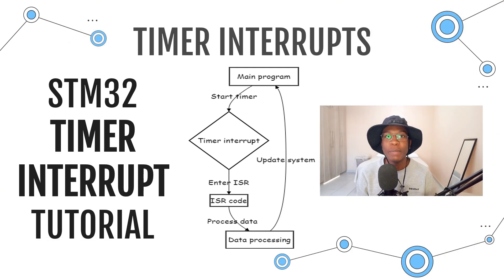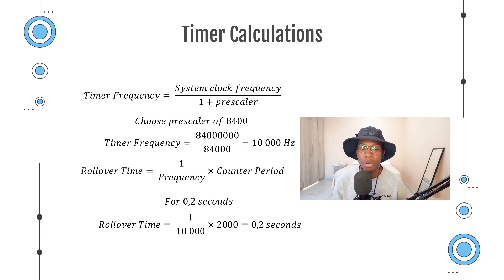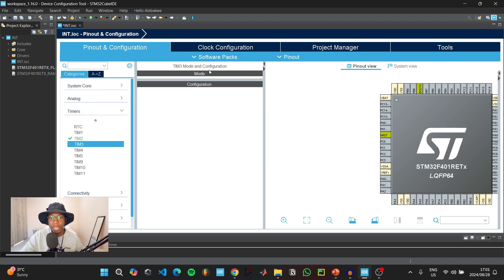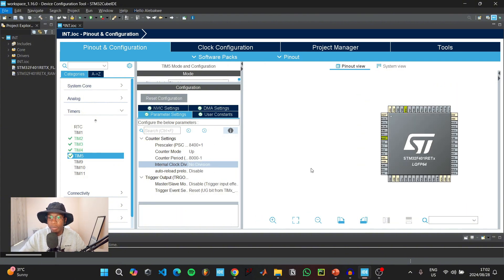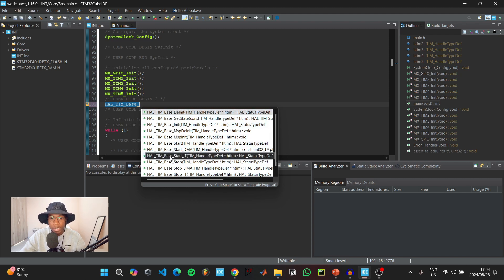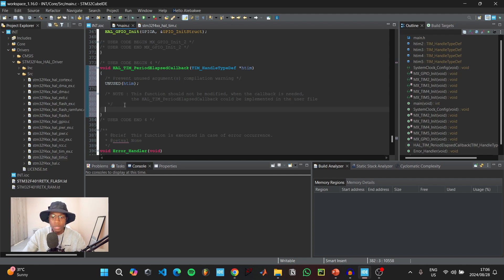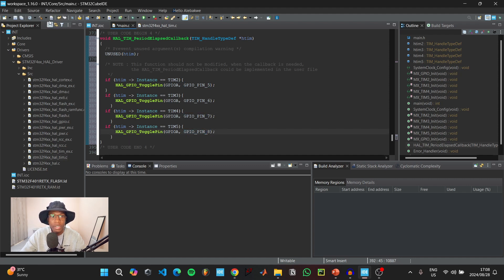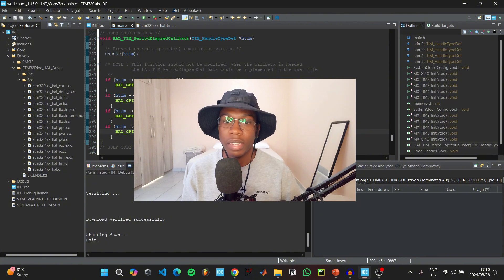STM32 Beginners Guide Part7: TIMER INTERRUPTS | How to use Timer Interrupts on STM32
Welcome to the STM32 series! This is a set of tutorials aimed at helping beginners learn how to program STM32 microcontrollers using the STM32F401RE development board.  The series covers basics such as GPIO, PWM, ADC, and USART.

This video shows how to use STM32 Timer Interrupts.